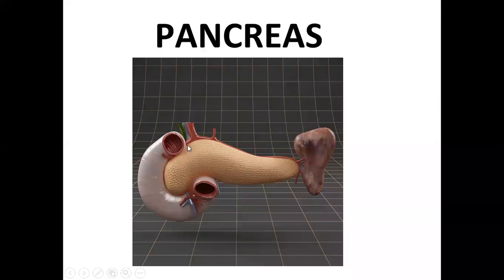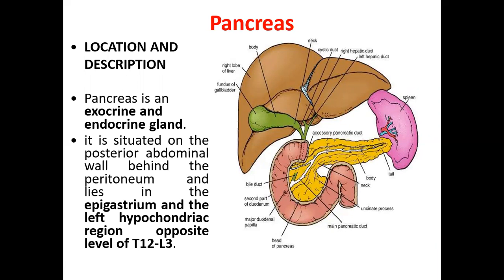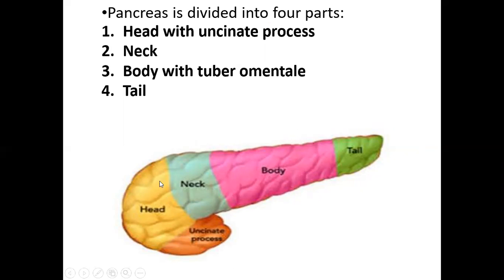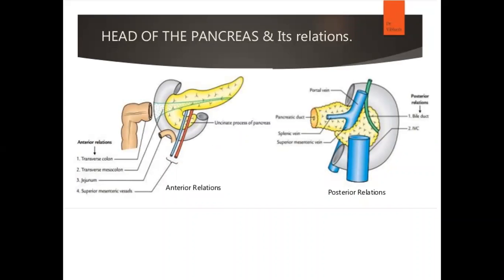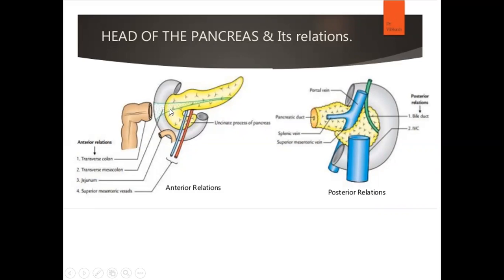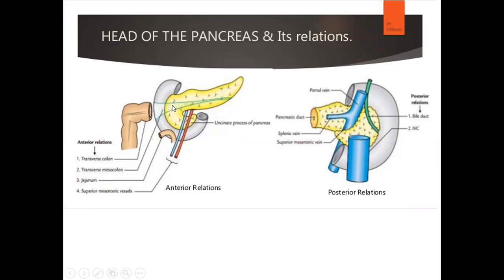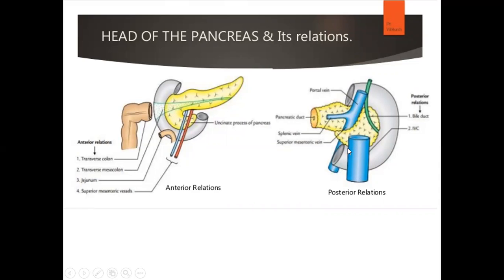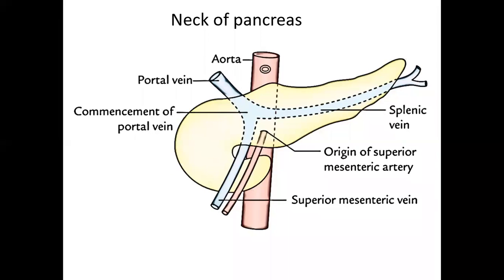Anatomy of Pancreas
Pancreas - gross anatomy